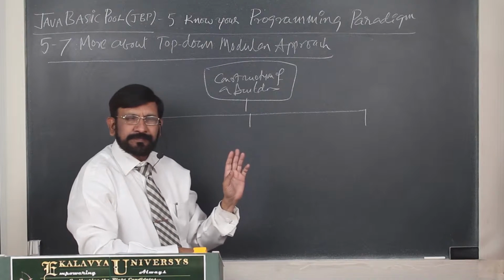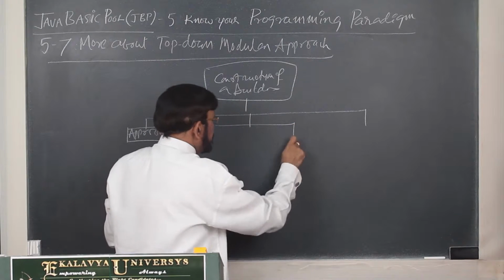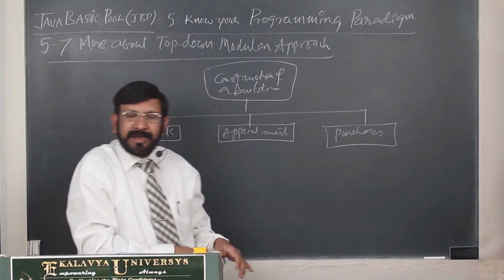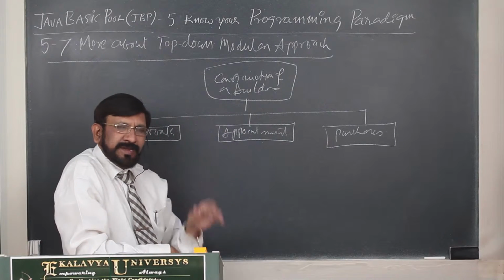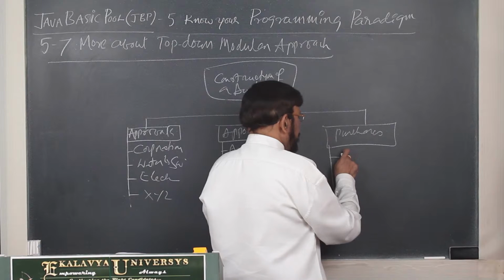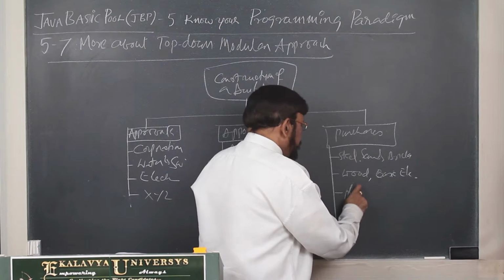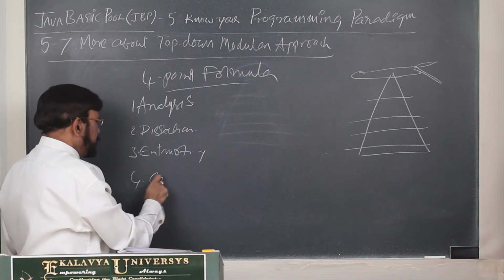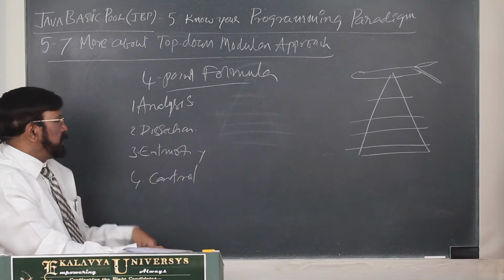5.7 More about top down modular approach